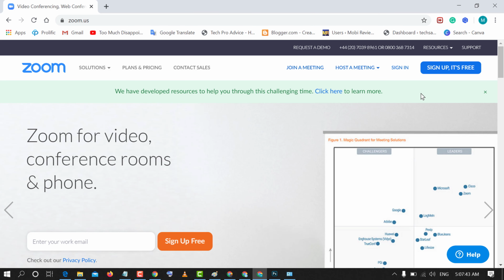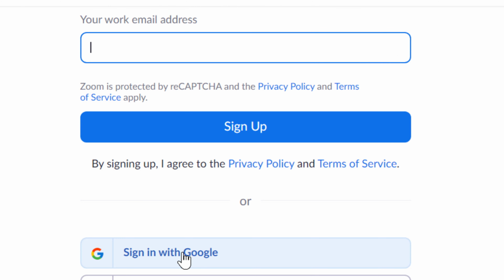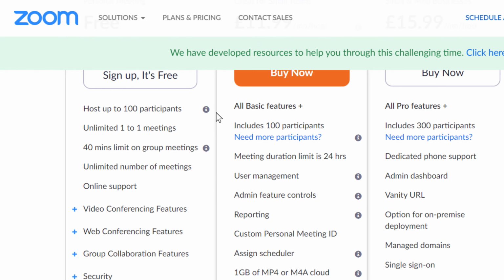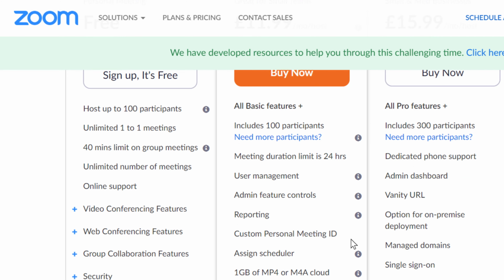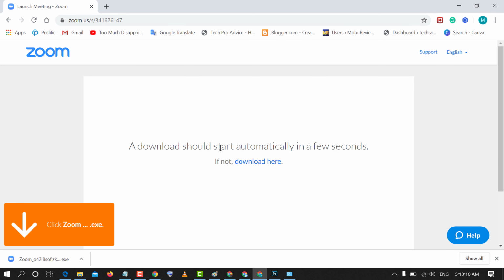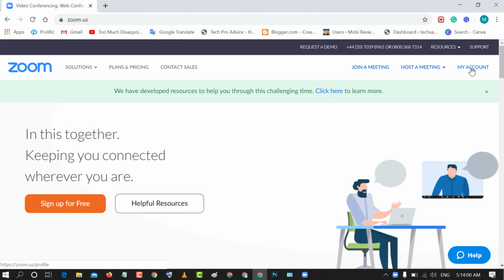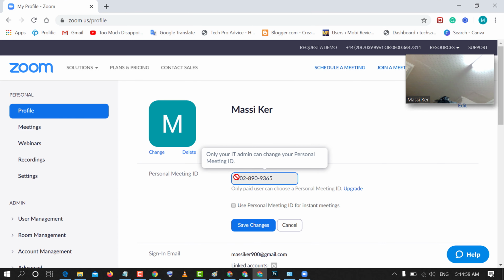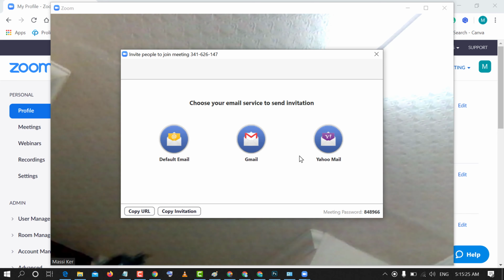How to Sign Up for a Zoom Free Video Conferencing